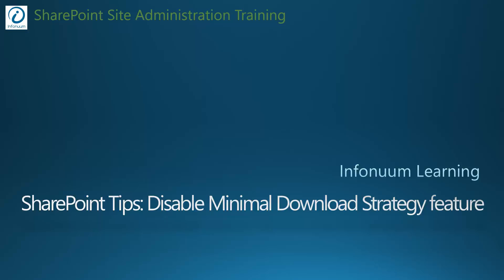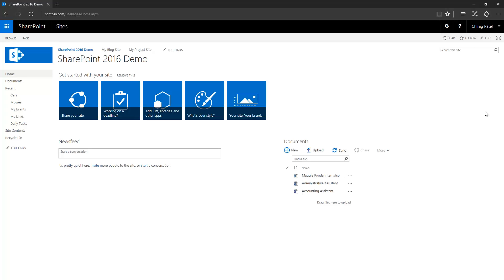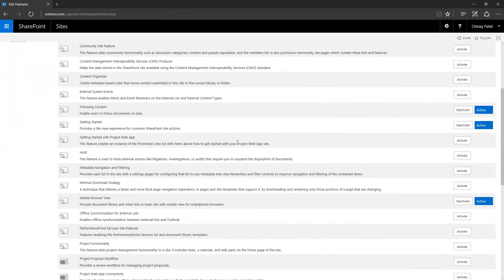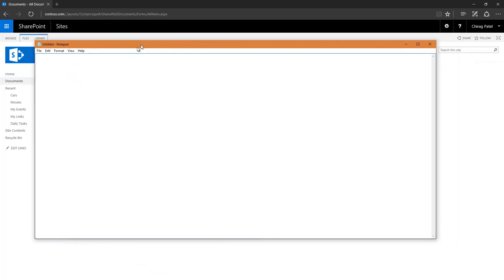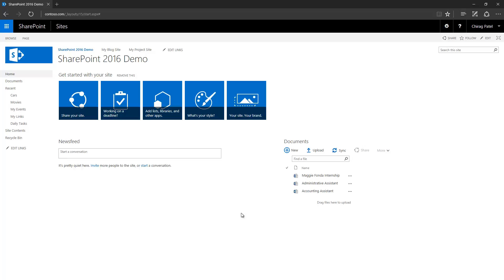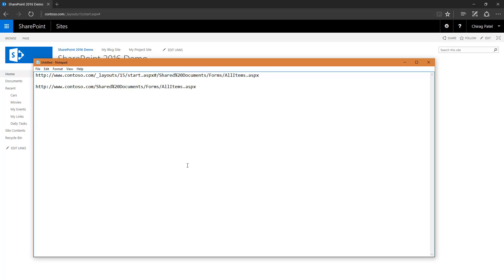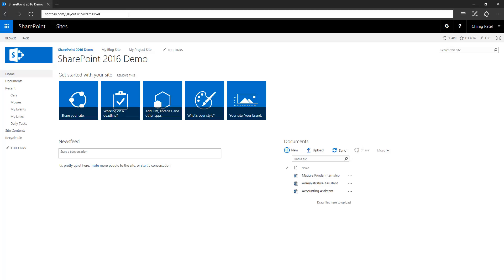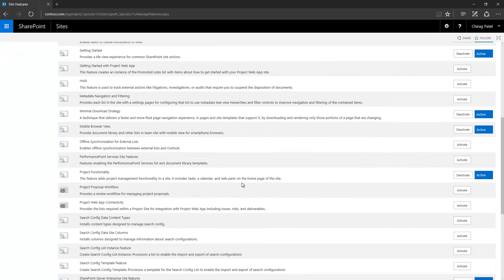SharePoint 2016 Tips - Disable Minimal Download Strategy Feature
In this video:

What is Minimal Download Strategy feature.
Is it worth it to enable it?
Impact
How to disable it? (Recommended)